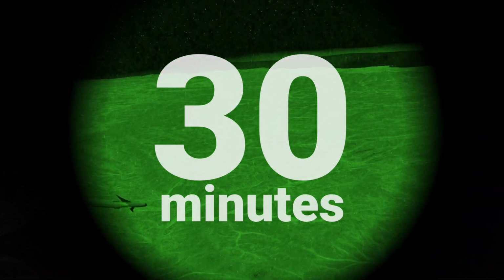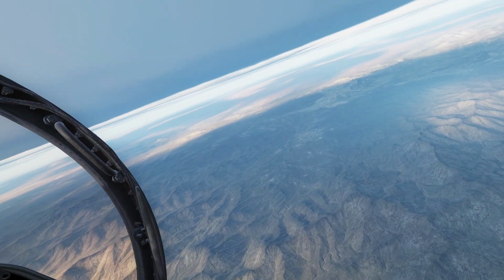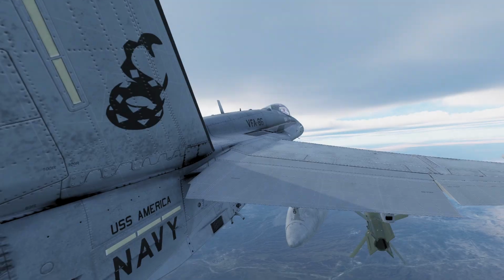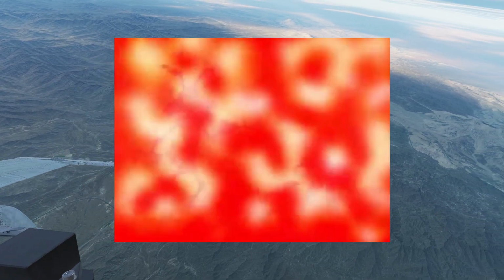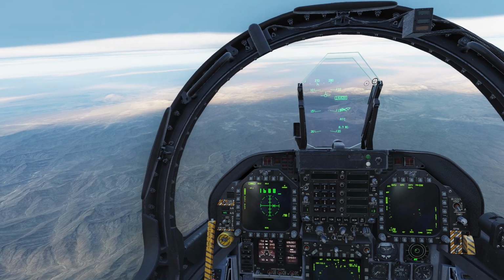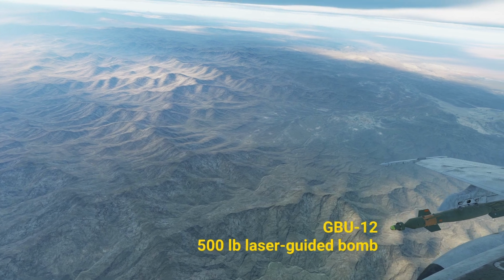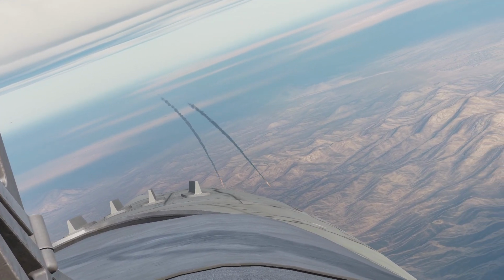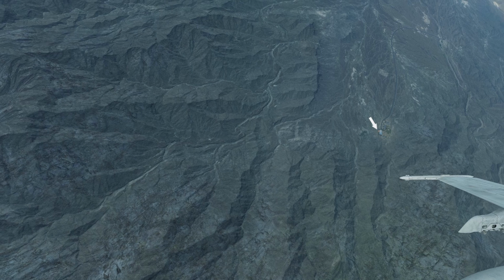DCS | Learning how to precision strike targets in an early 90s Hornet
Back when FLIR / targeting pods were relative luxuries, it was a lot harder to put 'warheads on foreheads' in the Hornet. Here's a look at how we're using buddy lasing with the AGM-65E laser-guided Maverick and GBU-12/GBU-16 Paveway II laser-guided bombs.

0:00 Intro
1:03 How it works
1:45 Laser Mav
2:23 500 lb Bomb
3:08 1000 lb Bomb